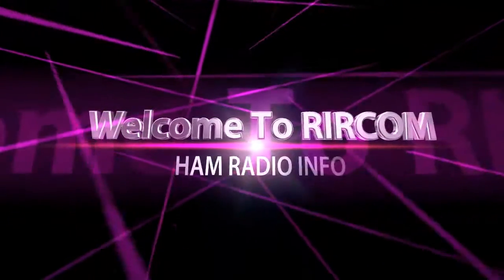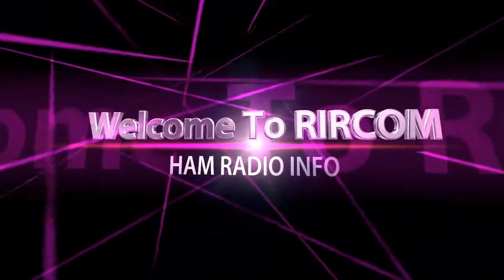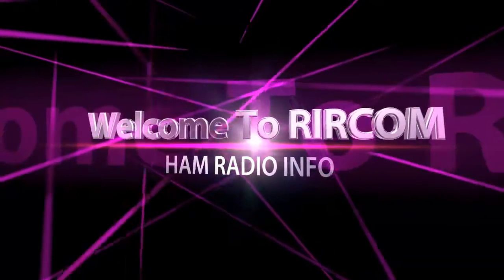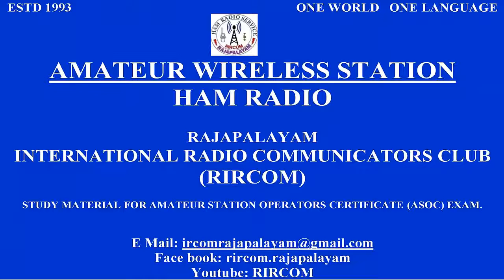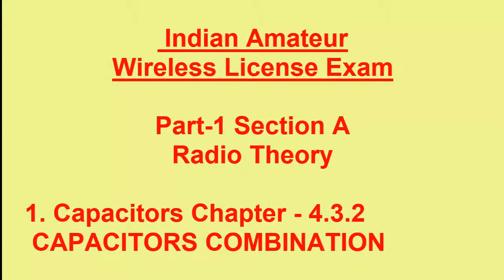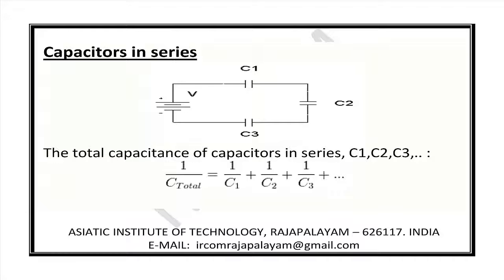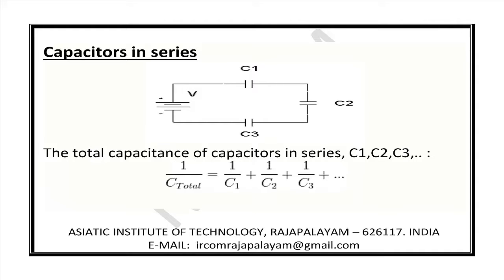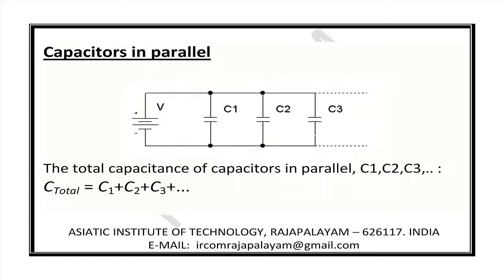RIRCOM | Indian Amateur Wireless Station Exam | Part-4.3.2 |( CAPACITORS COMBINATION) | HAM RADIO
In this video i have uploaded the module for Indian Wireless Station Exam ...
Its section A - Part 4.3.2 CAPACITORS